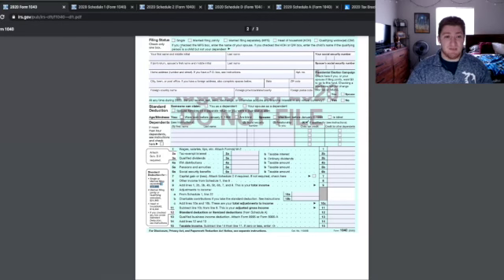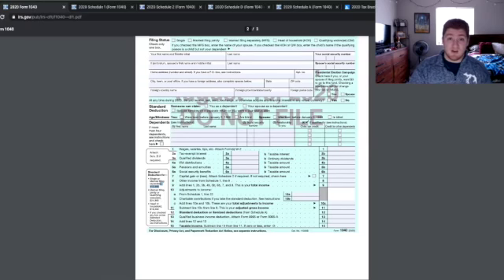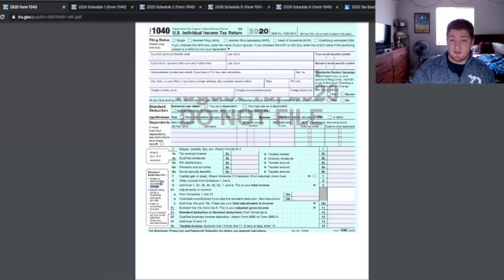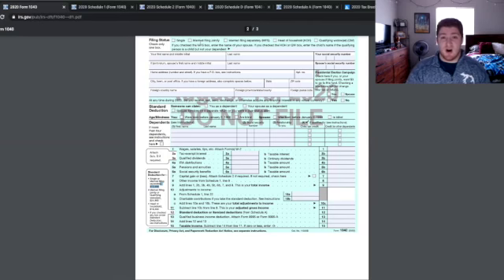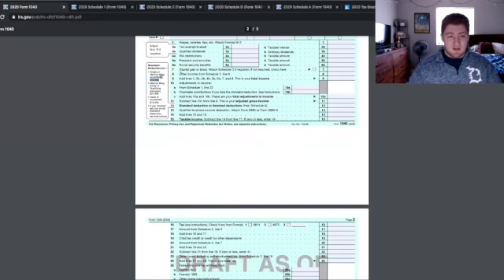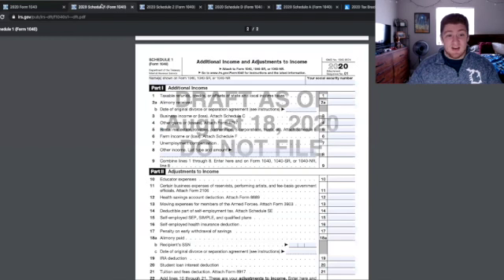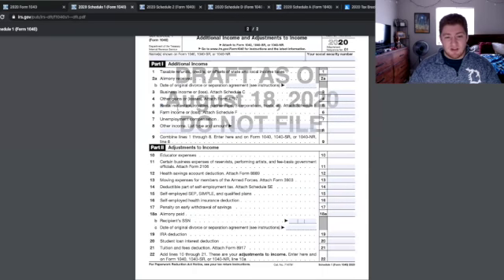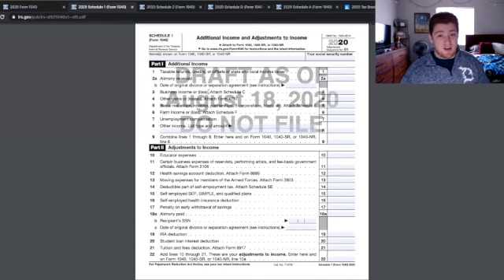Business Casually Week 9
1040 Tax Return